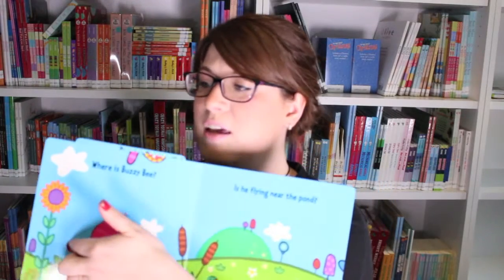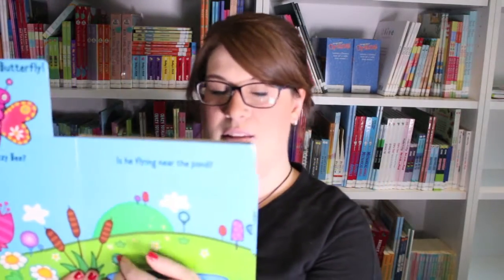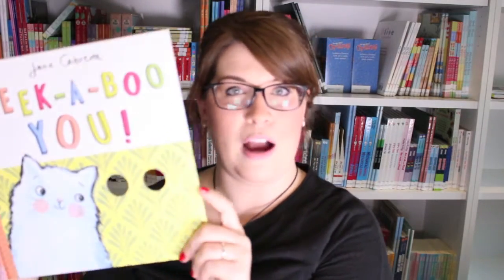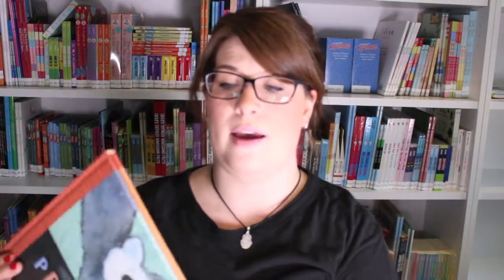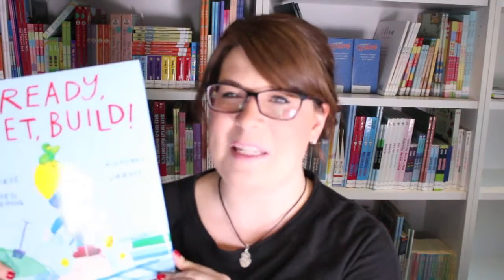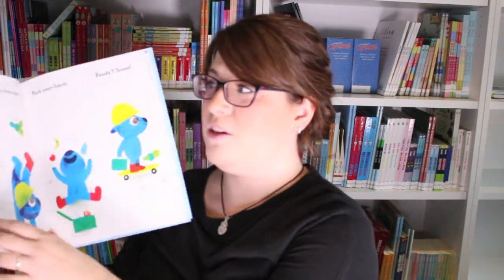April Releases with Caitlin! // little bee books [GIVEAWAY--CLOSED]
Hi everyone! Today, Caitlin is here to talk about all of the beautiful new books that are coming out this month from little bee books!

Winner  will receive a copy of every book mentioned. Must be 18 or older!